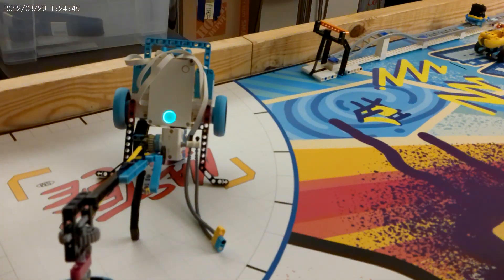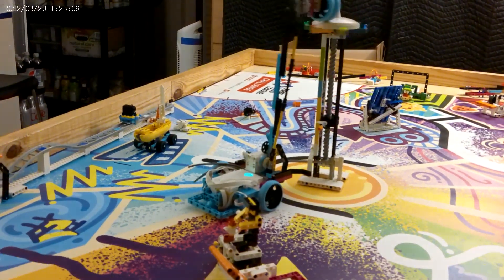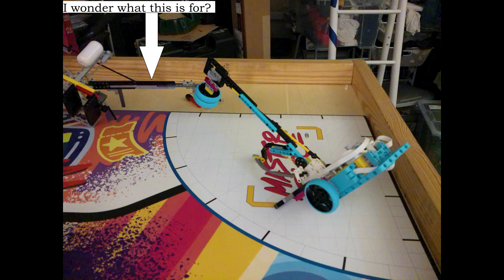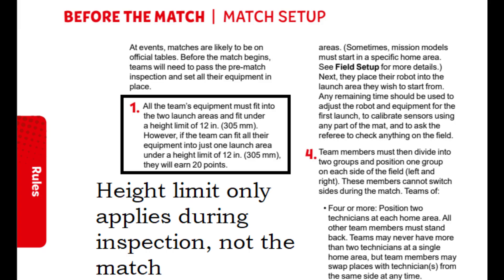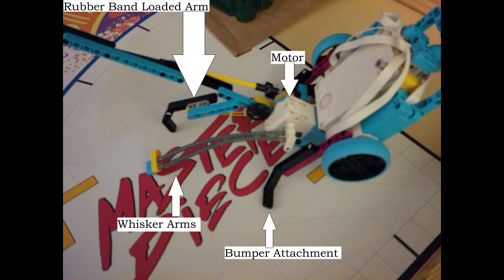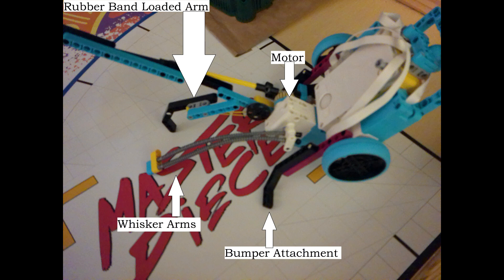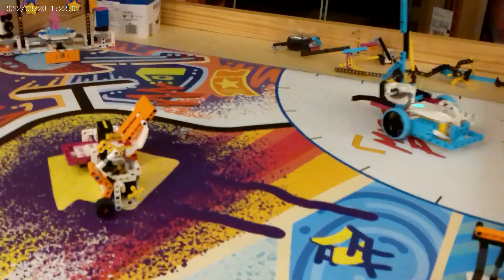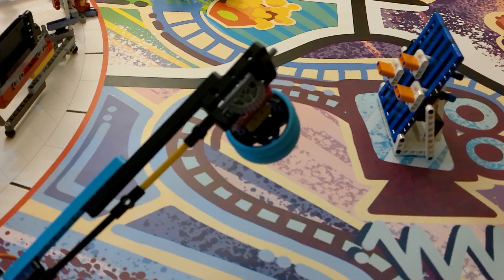FLL 2023, Lightshow Mechanism, 1 Day Spike Prime Challenge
I hope you all learn from the mistakes I made. I may have another robot in development. Some teasers might be in the video :)